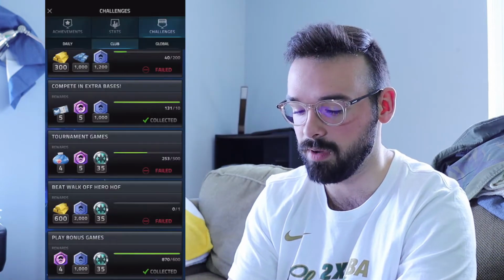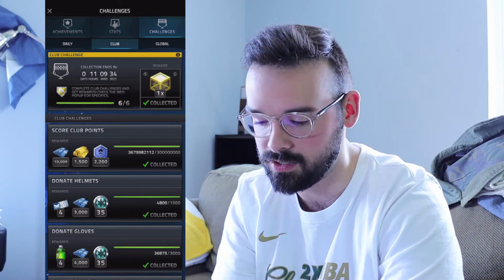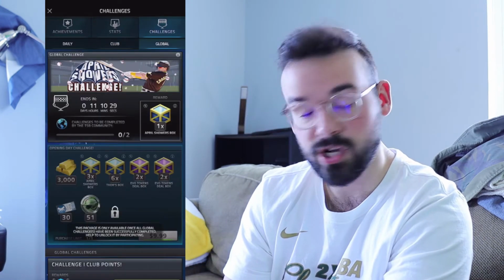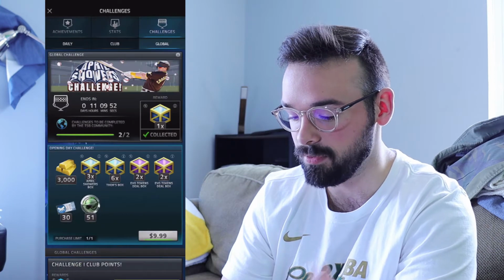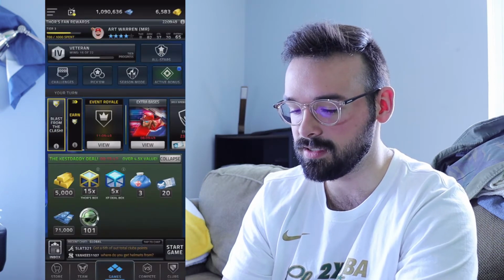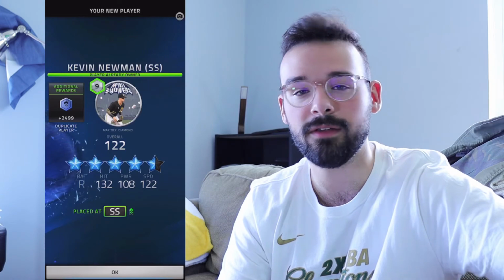don't forget: EASY way to earn extra CASH, EXP, PACKS, and GOLD | Tap Baseball 2022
I forget this tab on TSB all the time, and it's a fast and easy way to earn some extra goodies while just playing the game as you normally would.